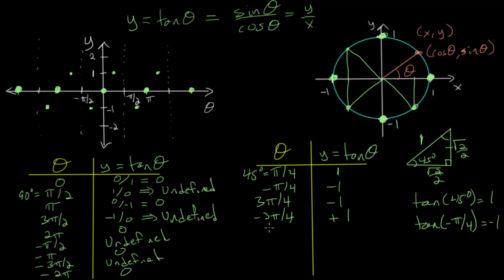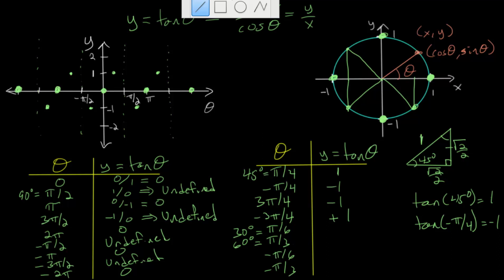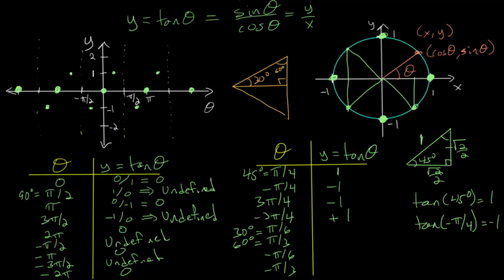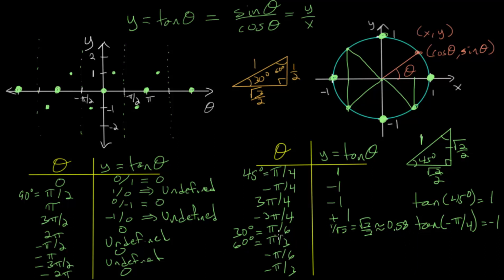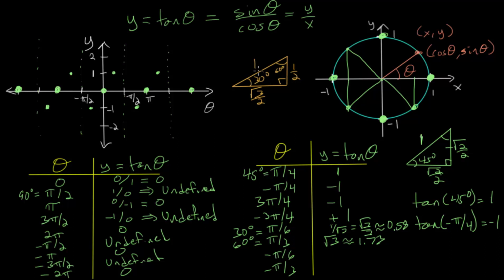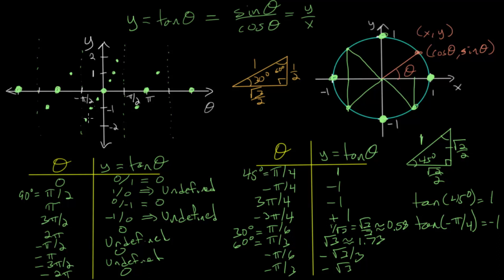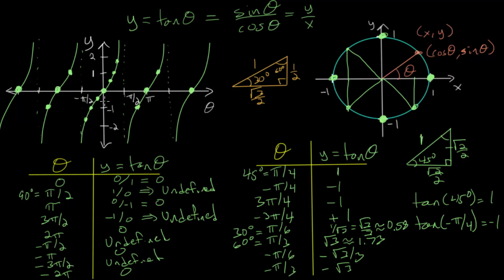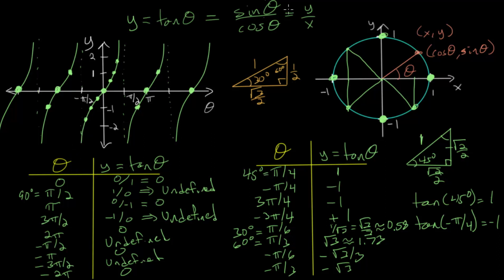Graphing the Tangent Function (3 of 3)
This video continues with the idea of graphing the tangent function, where y = tan(theta).

The unit circle is needed to construct a table and plot points on the coordinate plane. The tangent function is equal to the ratio of the sine function to the cosine function.

Since the denominator of the tangent function is equal to the cosine of the angle theta, the tangent function will be undefined anywhere the cos(theta) = 0, namely at theta values of  pi/2, 3pi/2, 5pi/2, and so one, including the negative values of these angles. At these values, the graph will have vertical asymptotes that the function will not cross.

EulersAcademy.org